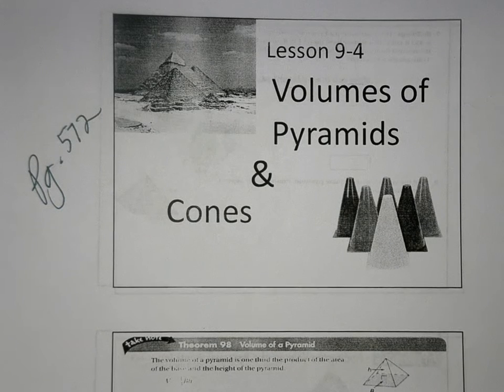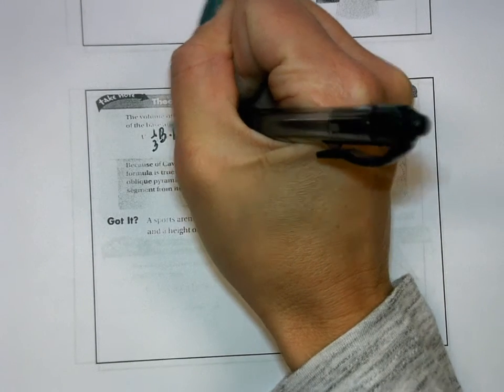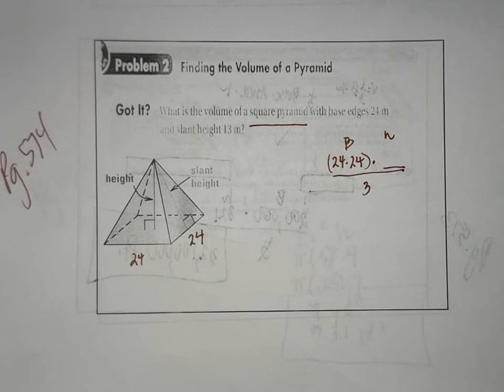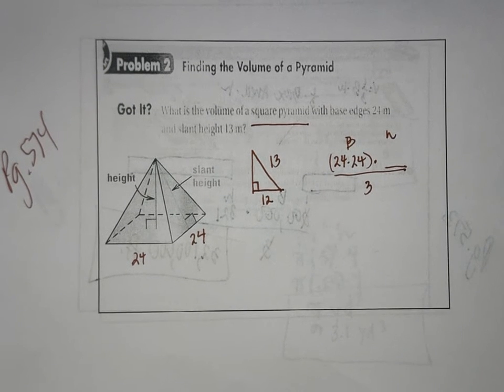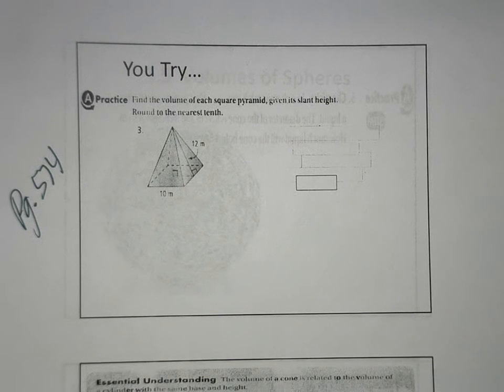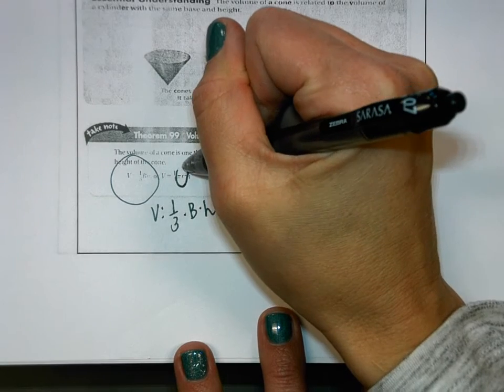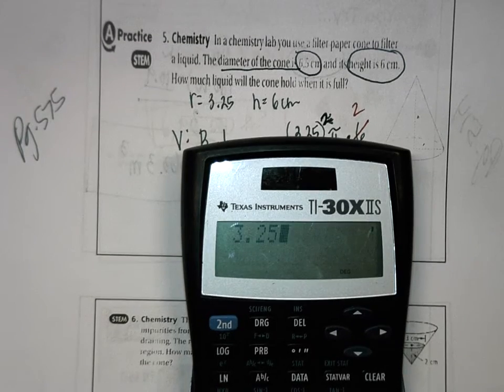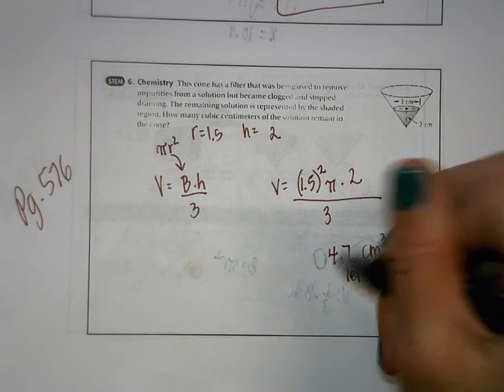Math 2 Unit 9 4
Volumes of Pyramids & Cones